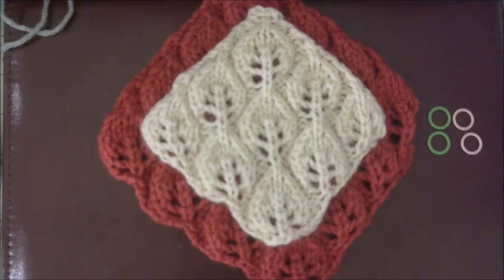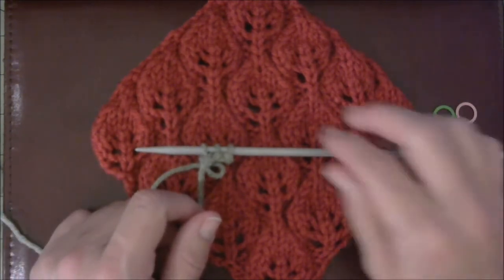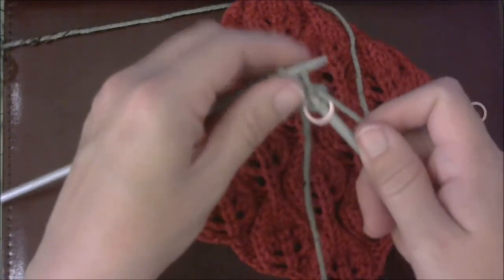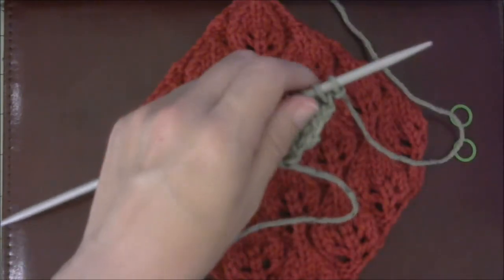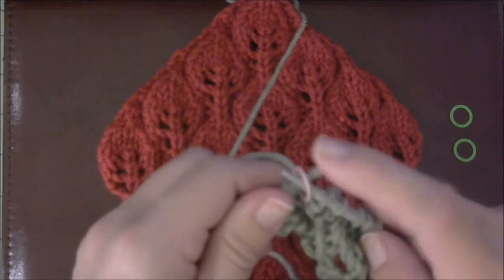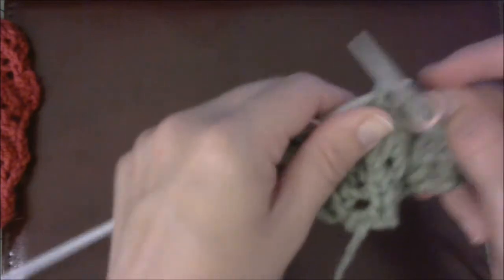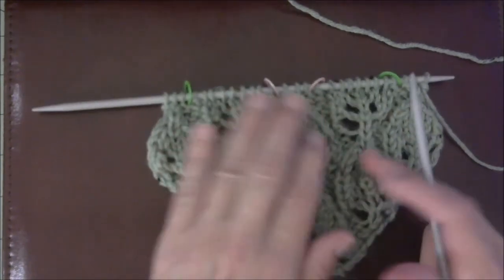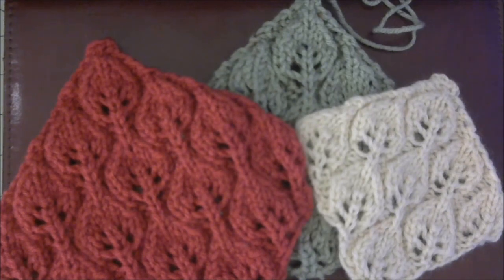Knitting from charts - part 2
This vid, like all my others, is part of an article posted to my blog. You can find that article at: